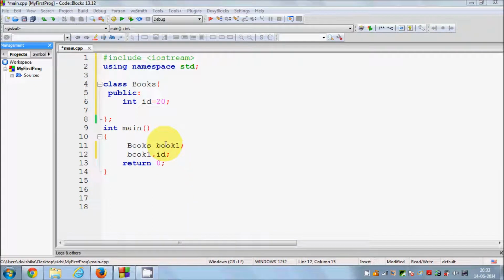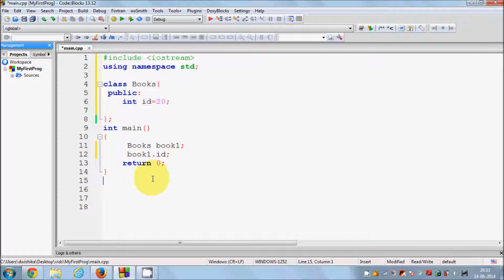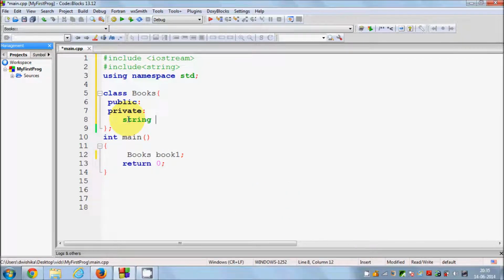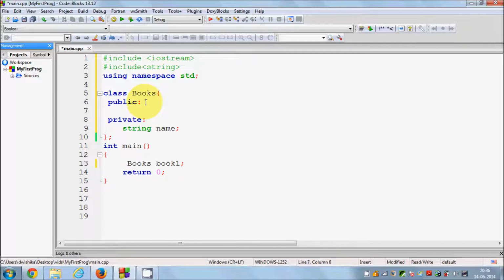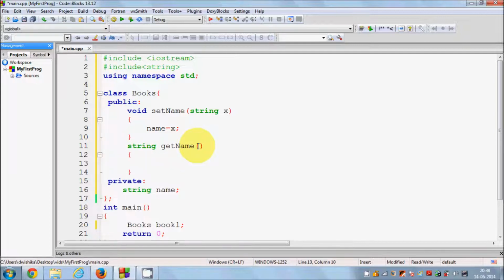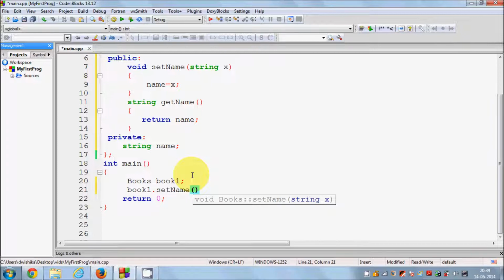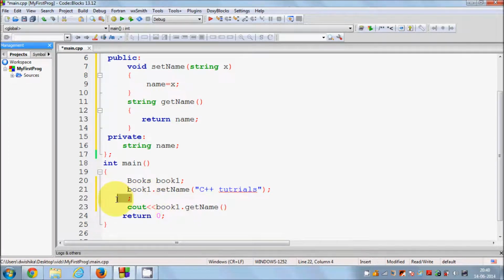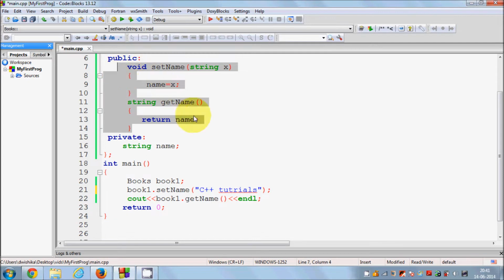C++ Tutorial for Beginners - Setter/Getter functions in C++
Searches related to c++ getter setter functions how to use
why use getter and setter methods in java
how to use getter and setter methods in c#
c++ getter setter macro
Are getters and setters fine to use for - C++
getters & setters are bad, design patter
private string setters and getters
setter and getter function for an array
setters and getters?
c++ getter setter array
C++ getters/setters coding style
Conventions for accessor methods (getters and setters)
Getter and Setter Methods - C/C++
c++ - If a variable has getter and setter
Setter/Getter functions in C++ program?
c++ getter setter vs public
c++ getter setter example